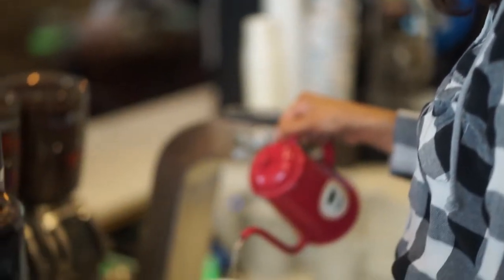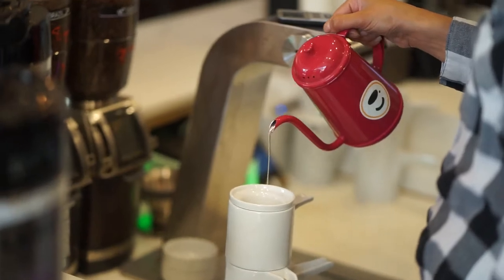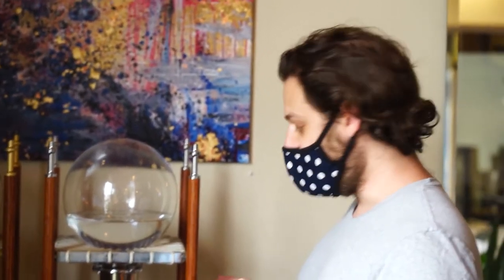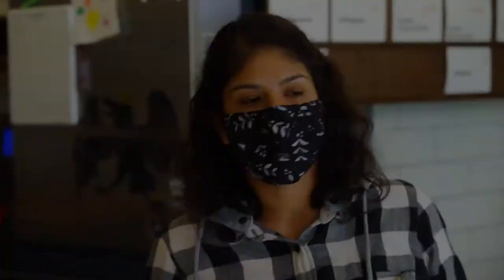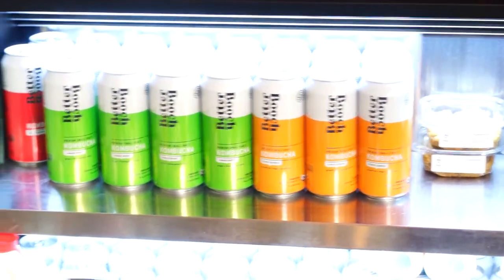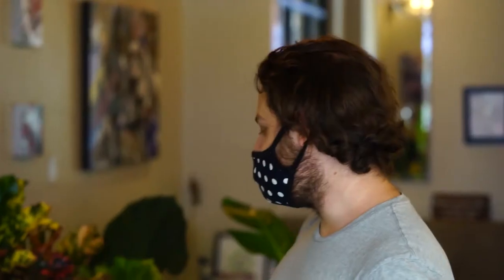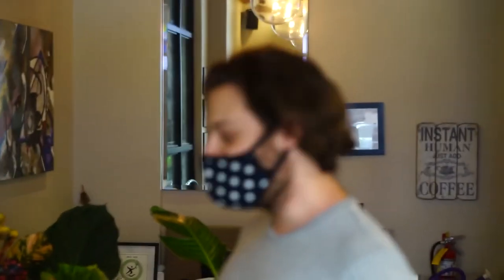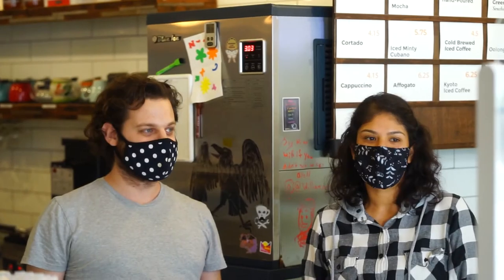Demitasse Coffee Roasters and Brewers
Check out Demitasse coffee shop on 3rd Street Santa Monica! Great vibes there!  Go get your caffeine boost!

Want to stay in touch with other Demitasse locals? Join us on Bailiwik. See more details in bio.